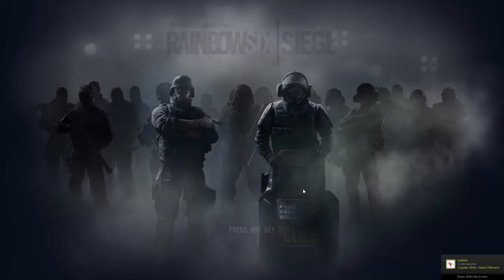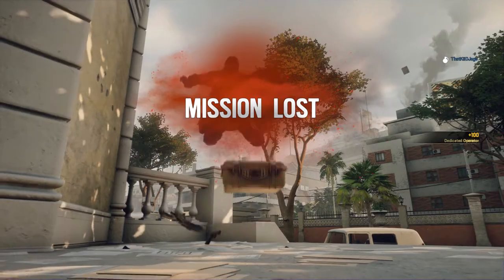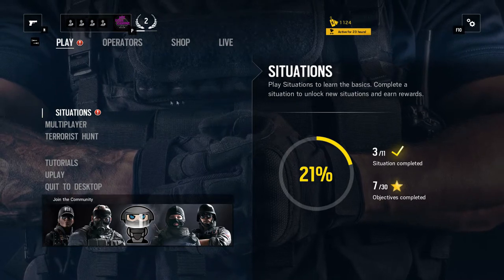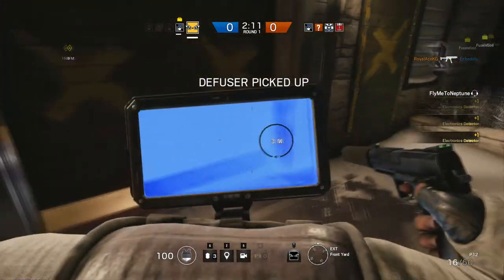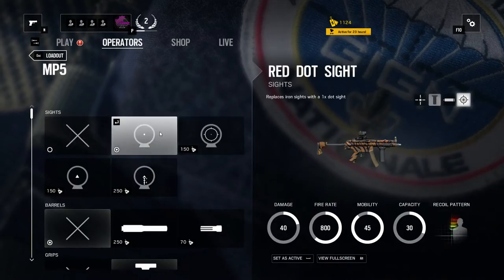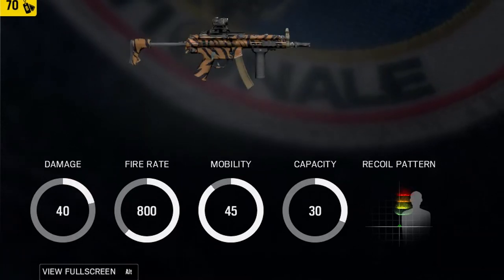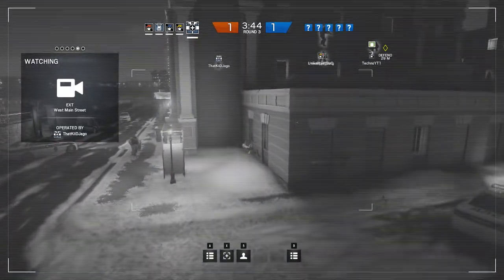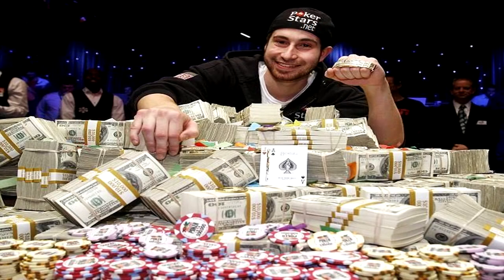Rainbow Six | Siege: Tips Feat. Ace Ezra Gaming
I hope you enjoyed this guest video by Ace Ezra Gaming!